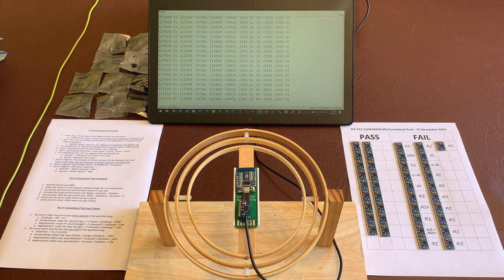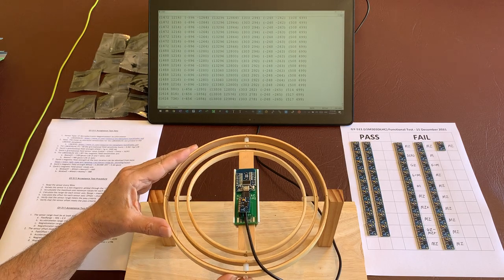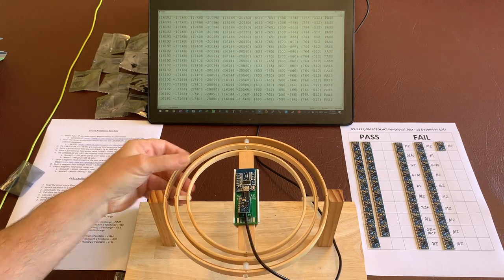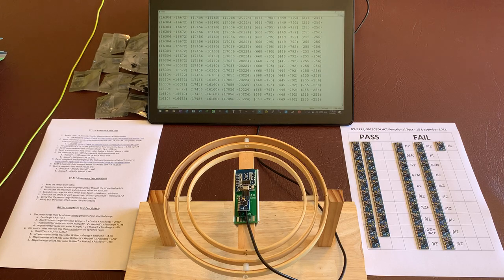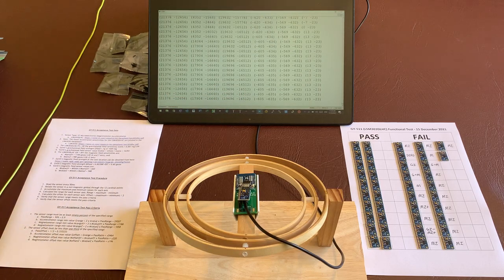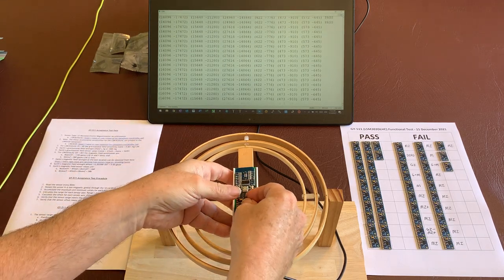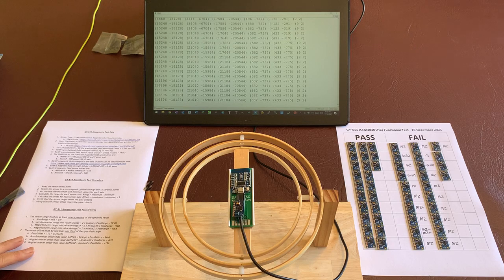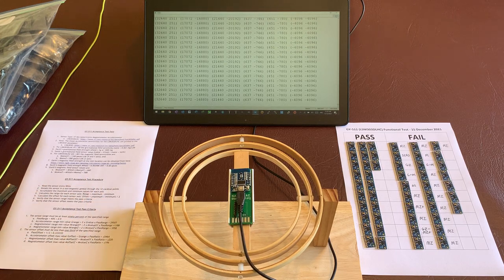GY 511ATP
This video shows our Acceptance Test Procedure for the GY-511 (ST Microelectronics LSM303DLHC) 3D Accelerometer/Magnetometer boards.

The following test failures were noted:
M Magnetometer failure, all axes
MZ Magnetometer failure, Z axis only
DEAD No response
GZ Accelerometer failure, Z axis only
G=M G and M axes report the same data
MZ+ Magnetometer failure, Z axis, positive direction  only
etc.